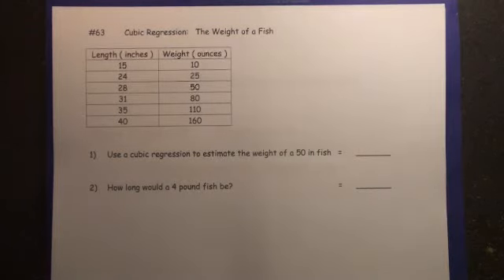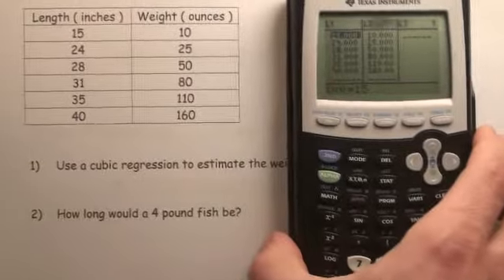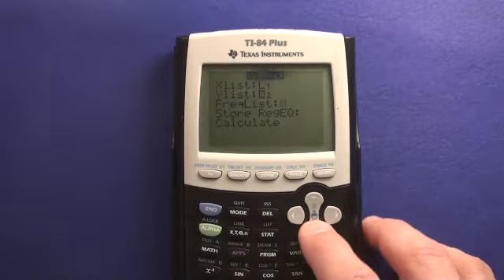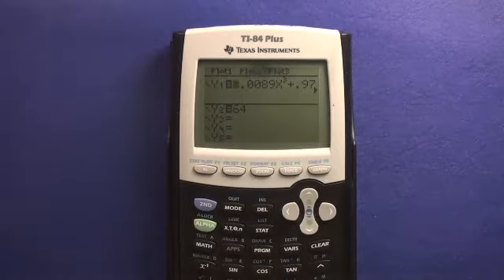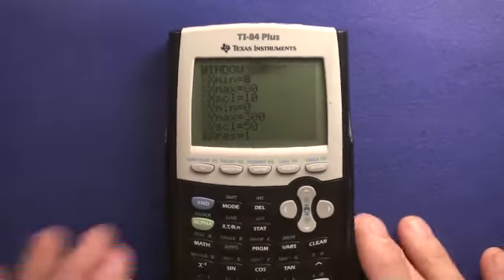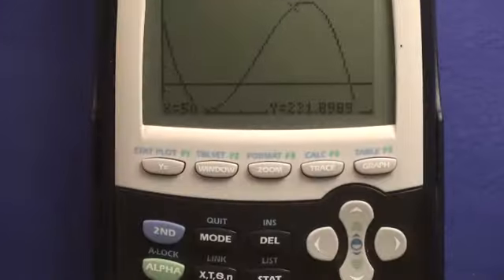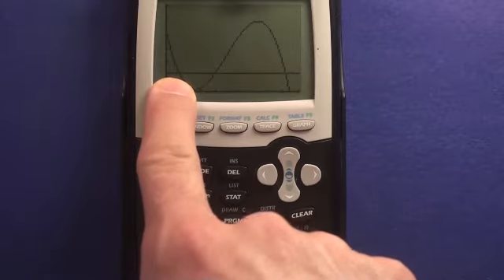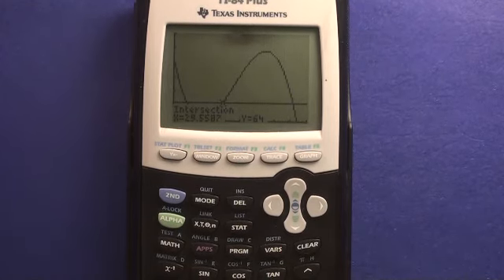#63 Cubic Regression The weight of a fish